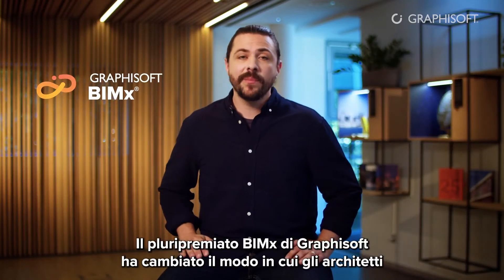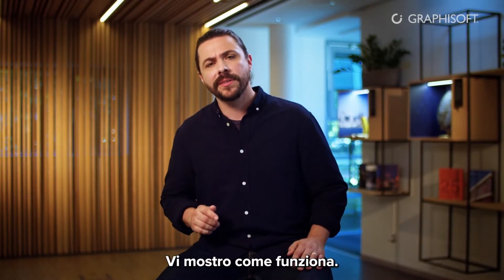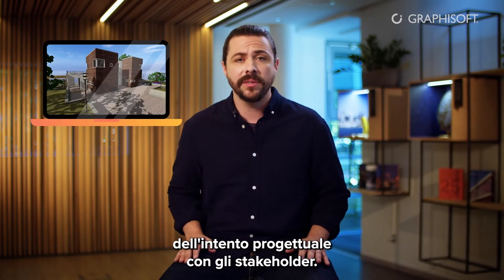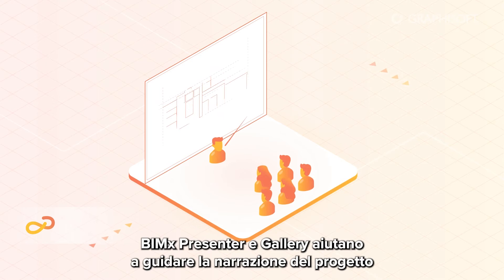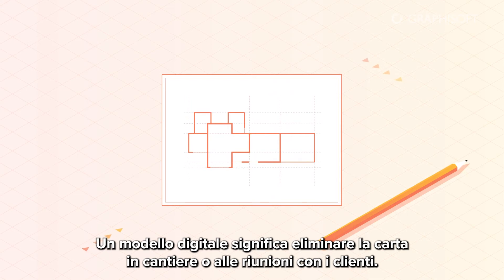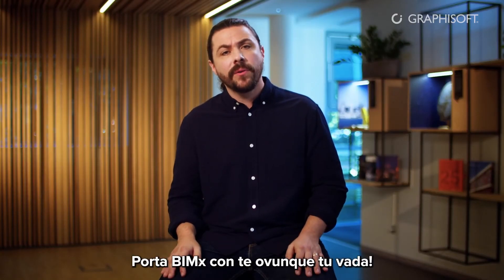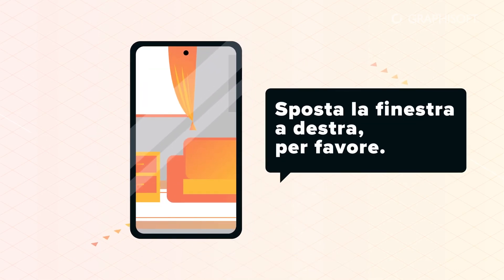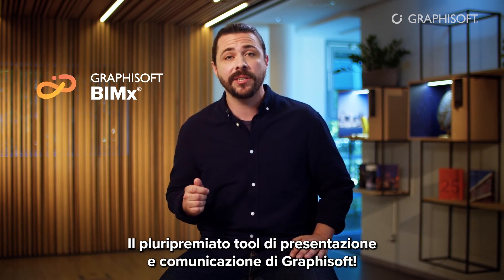Scopri BIMx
BIMx ha cambiato il modo in cui gli architetti comunicano i loro progetti con il team di progetto, i clienti e le altre parti interessate. La ricca documentazione, la navigazione simile a un gioco e le modalità di presentazione ti consentono di offrire un'esperienza di presentazione client senza precedenti. Accelera il feedback e le approvazioni con BIMx.